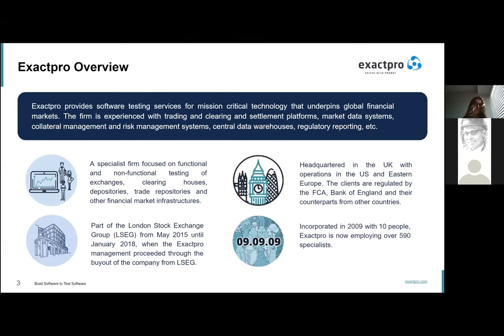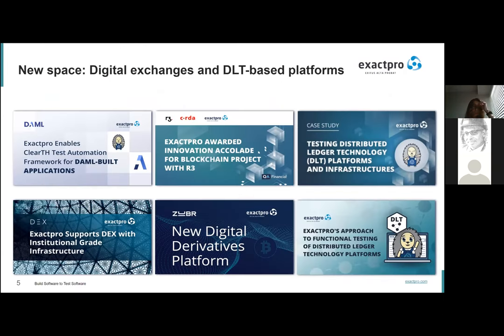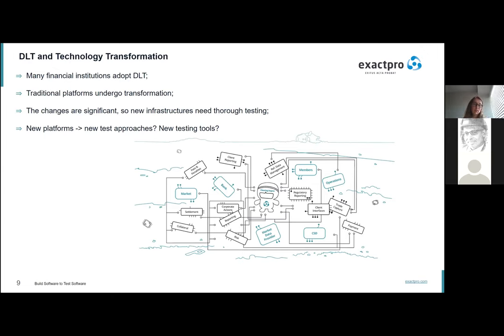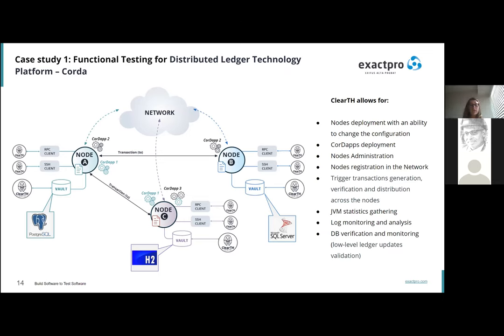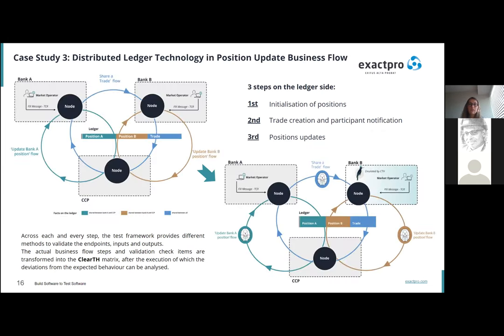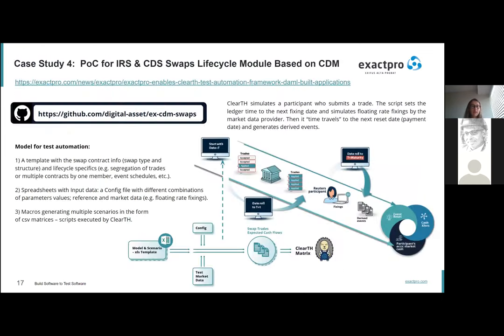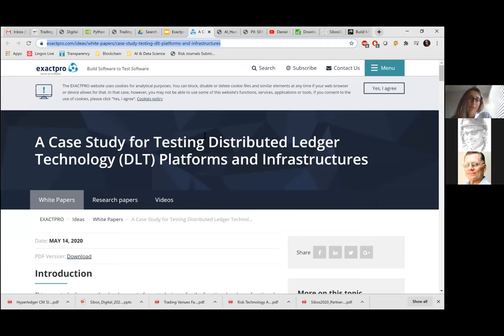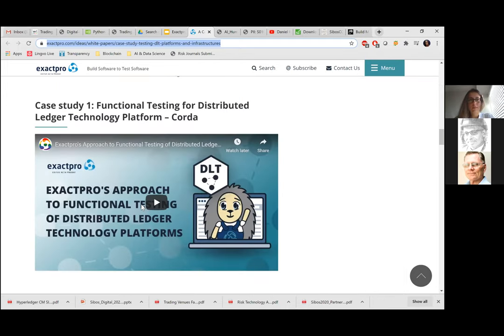2020-07-01 Software Testing in DLT: Challenges and Use Cases in Financial Services